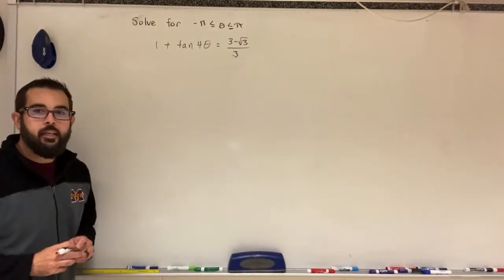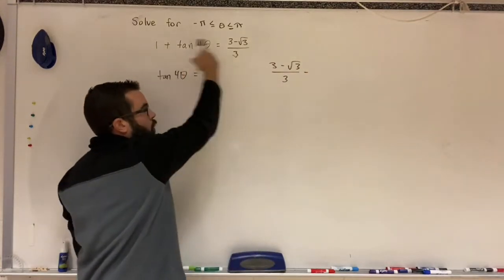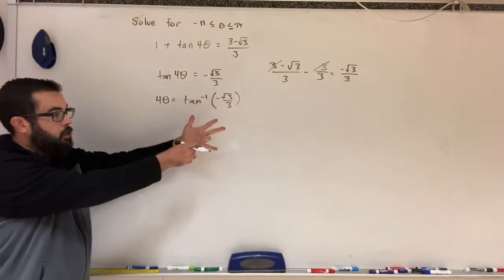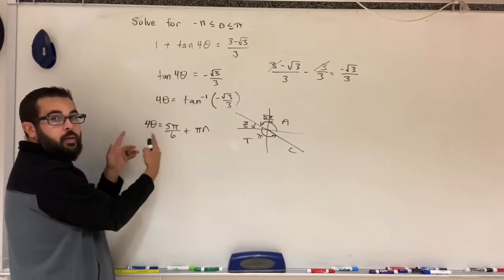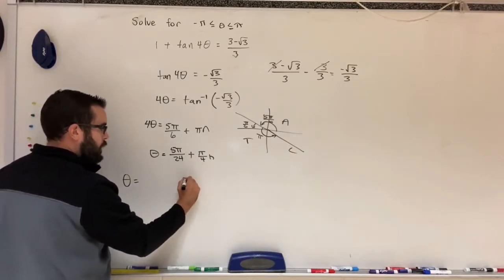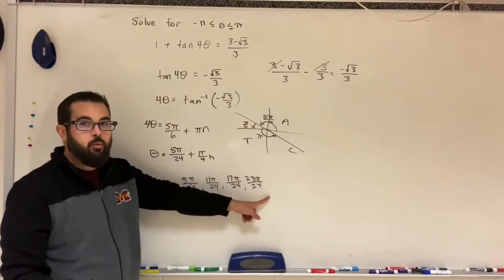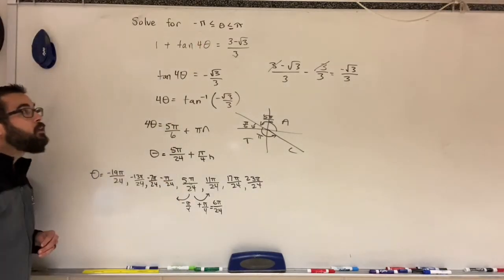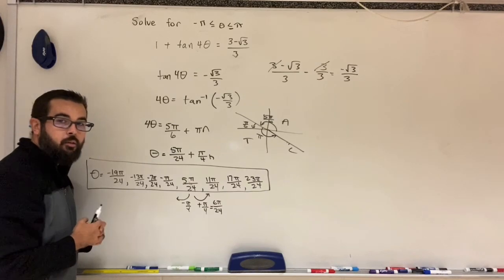Solving Trig Equations With A Period Change